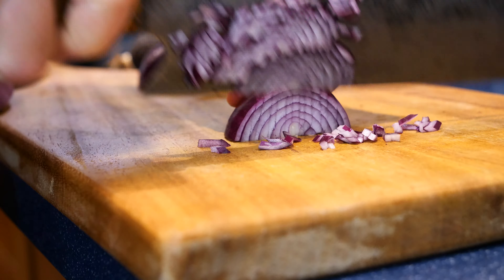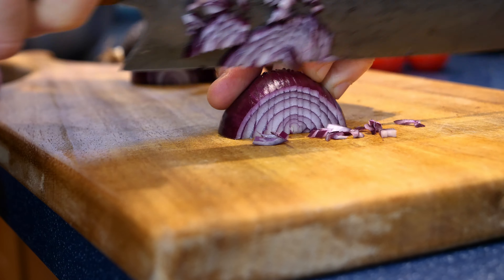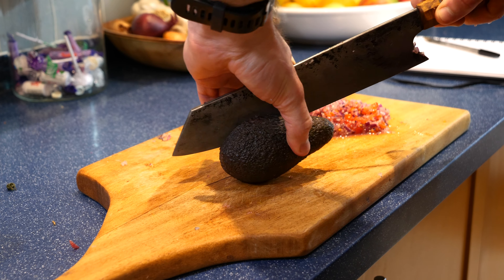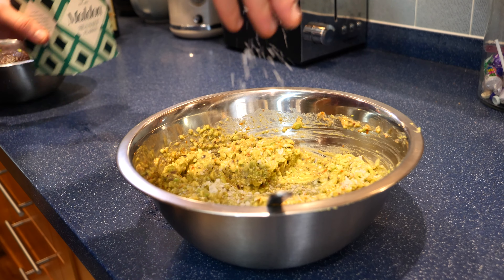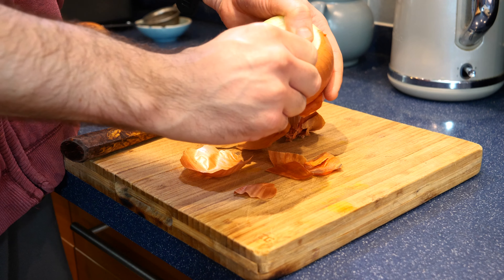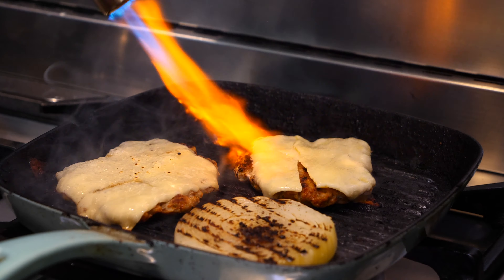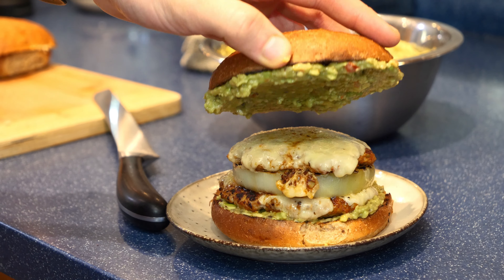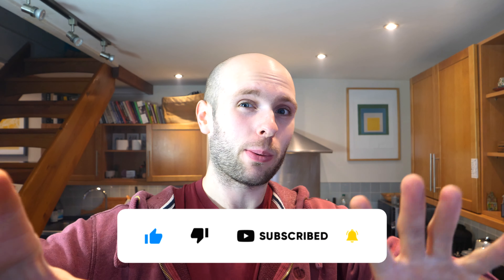Healthy Turkey Burger With Guacamole!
This week we are kicking off a new series! It's been highly requested. Starting with this incredible turkey burger. Some of you might know that I have lost A LOT of weight, starting at 122kg now currently 83/84kg on average.

These recipes alone won't help you lose weight, there is so much more to a balanced healthy lifestyle but take inspiration and know you're putting good food/calories into your body when making these healthy meals!

This meal clocks in around 700 calories (with my ingredients)

Ingredients -

Guacamole -

1 Small red onion (85g unprepared)
115g Cherry tomatoes
3 Avocados
1 Large garlic clove minced
1/2 Lemon juiced
2 Tbsp olive oil
Salt + pepper

Turkey patties - ( makes 3 burgers )

500g 7% fat turkey mince
1 Tbsp Smoked Paprika
1 Tbsp Garlic salt
1 Tbsp Dried oregano

To serve -

Bun of choice
1 Large white onion
Guacamole
Anything else you fancy like lettuce or tomato.

Thank you for stopping by and watching this week's video, BIG LOVE I'm so grateful for all the support.